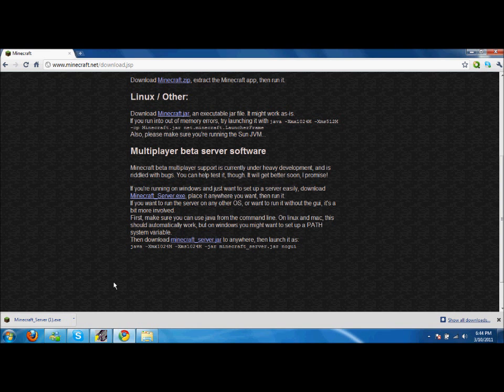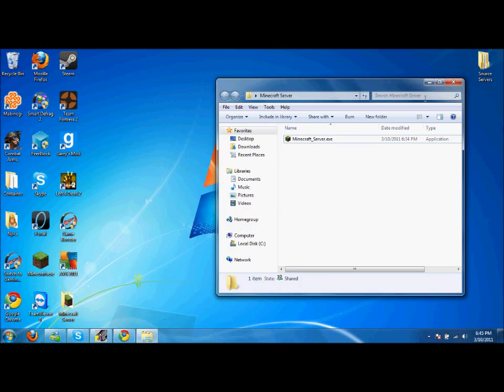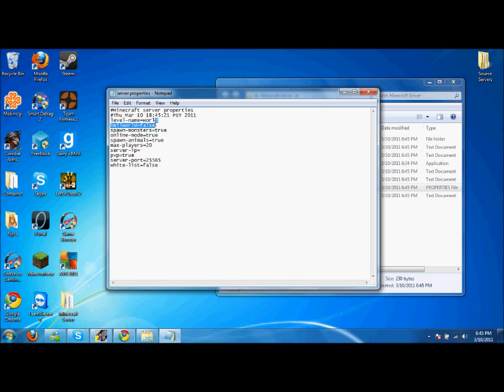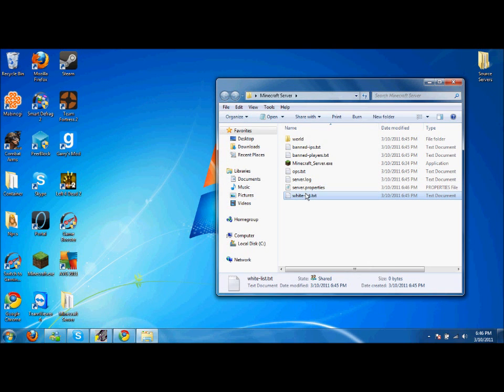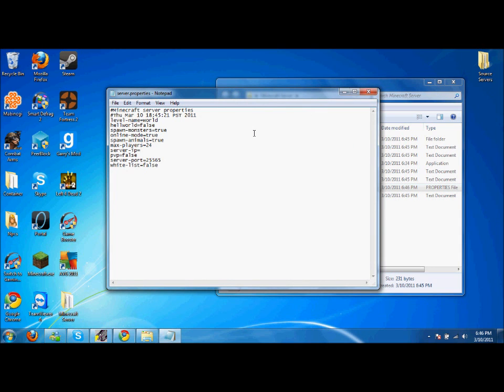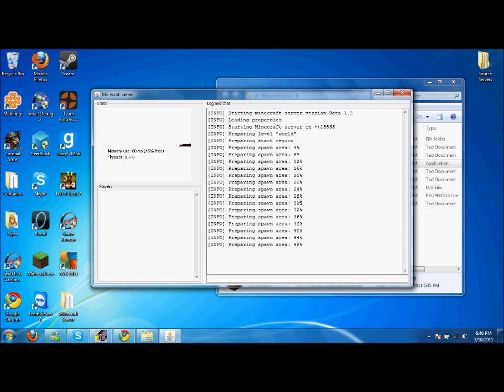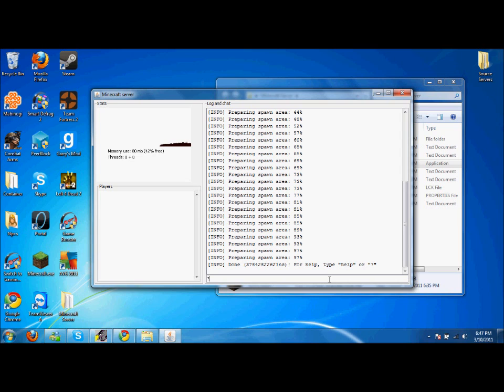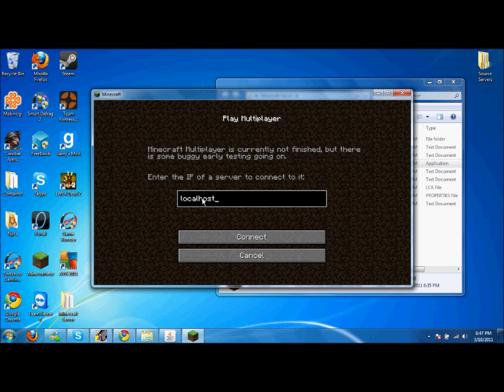Minecraft:How to make a Server